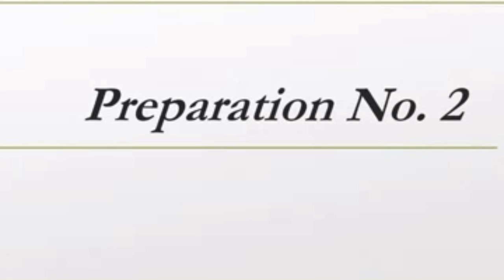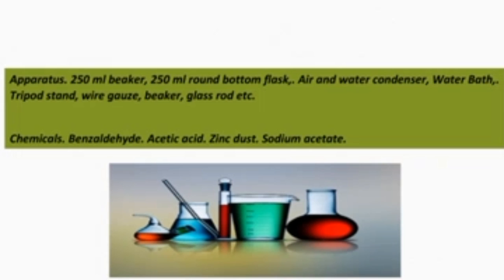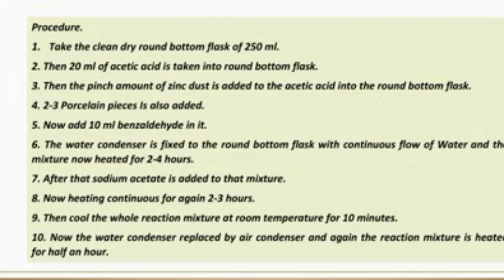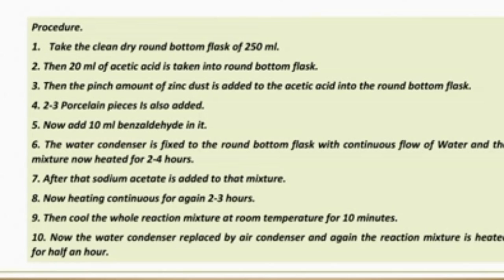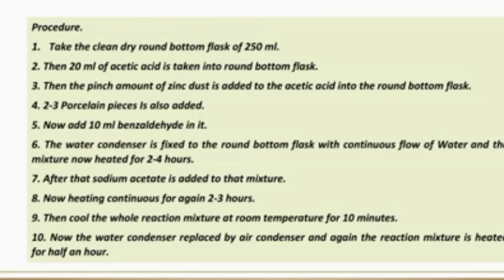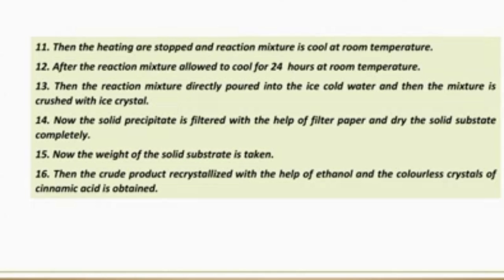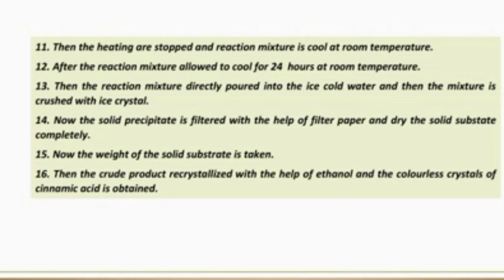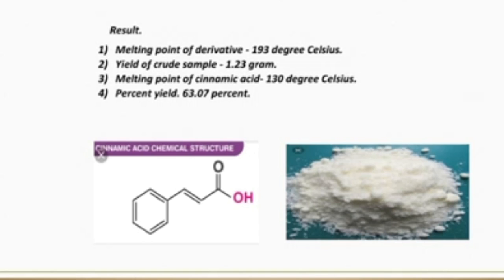Expt : Preparation of cinnamic acid from benzaldehyde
Expt No 2
Practical Record